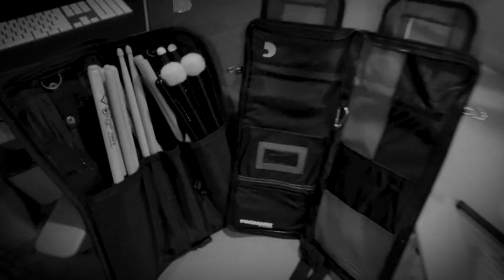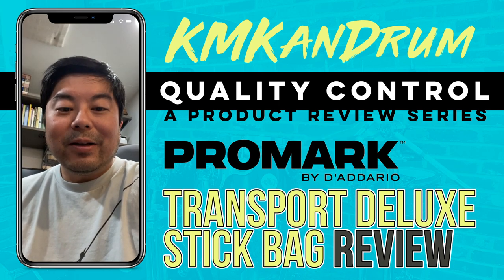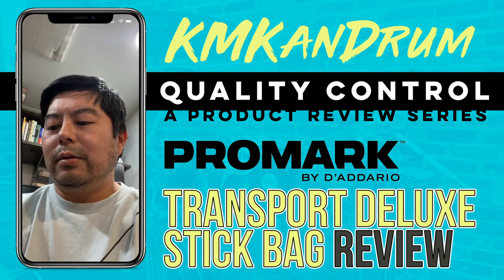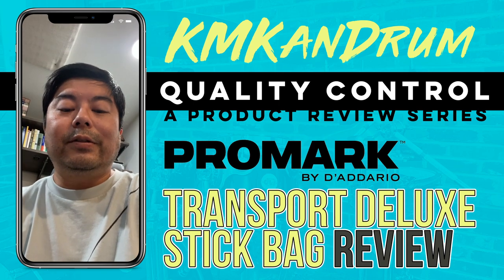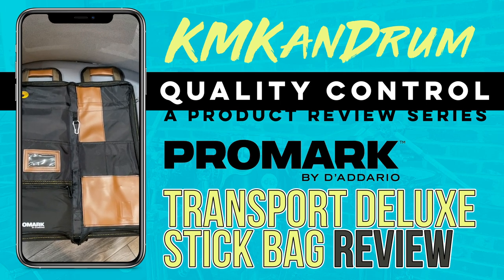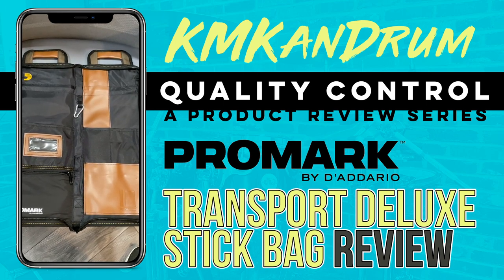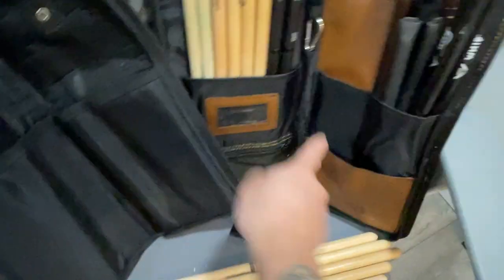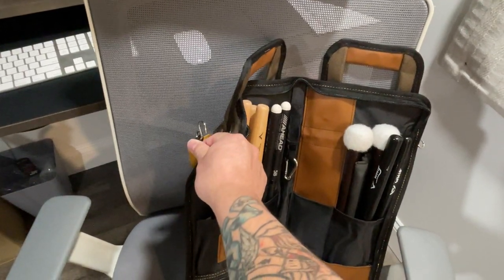ProMark Transport Deluxe Stick Bag Review - Quality Control Episode 3 by KMKanDrum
In Episode 3 of Quality Control: A Product Review Series by KMKanDrum, I review a new purchase I made through Sweetwater, the ProMark Transport Deluxe Stick Bag. My trusty bottom-of-the-line DW stick bag finally needed replacing, so I got this middle-of-the-road bag because I liked the way it looked and it seemed like the hooks for hanging it on the floor tom would work for my set. I was surprised to find a glaring error in the design and am not very happy with it at all. Check it out and let me know what you think of the review as well as the bag itself. And if you own this bag, let me know your thoughts on it. I am very curious to hear others' input.

For a complete list of musical, audio, and video equipment with supporting Amazon links, please visit: